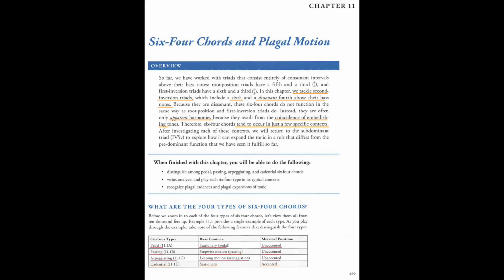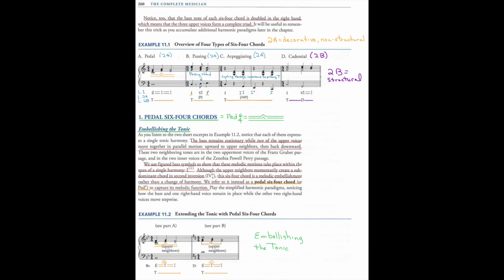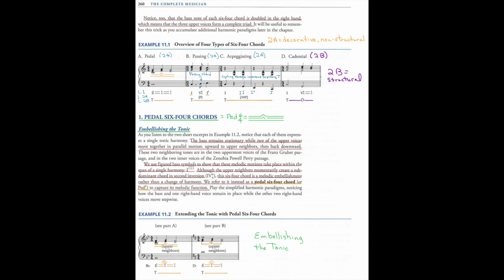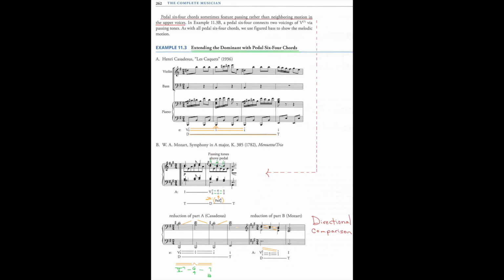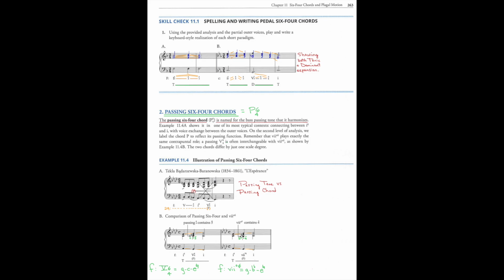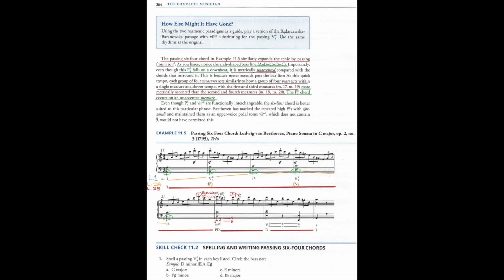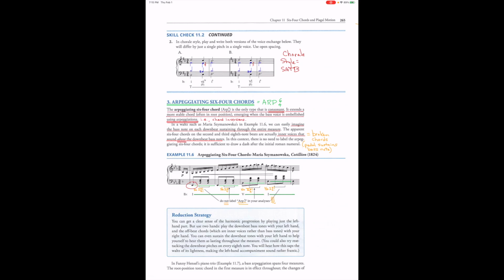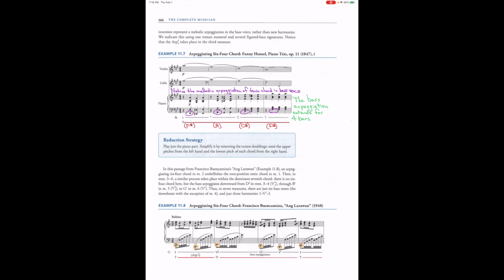Laitz 5th Edition Ch 11 Part 1 2024 Don't Use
This video was created for the Theory II Online Course, School of Music, University of Utah by Dr. Pam Jones. Created August 15, 2024.